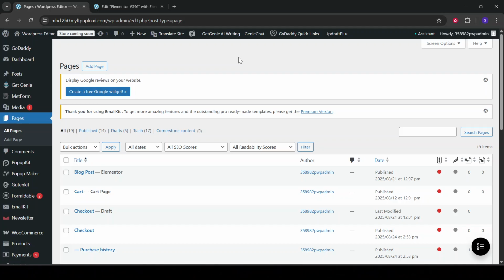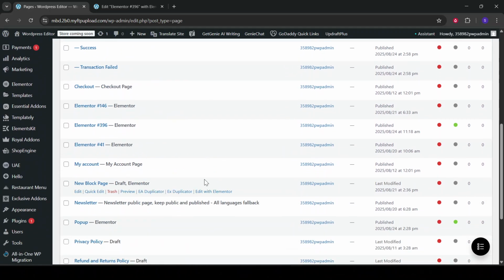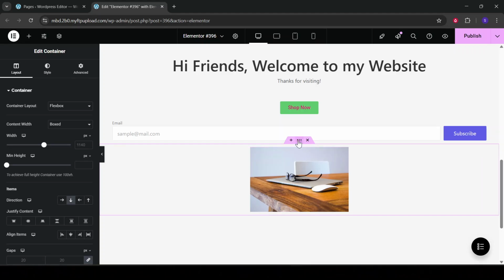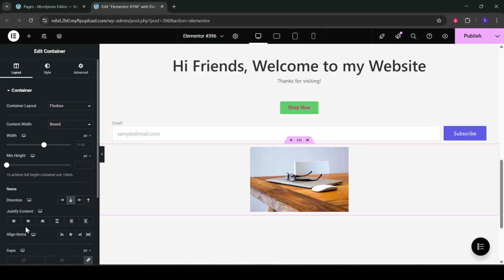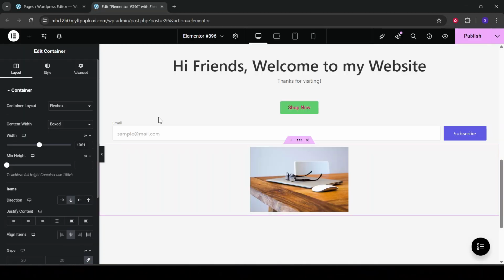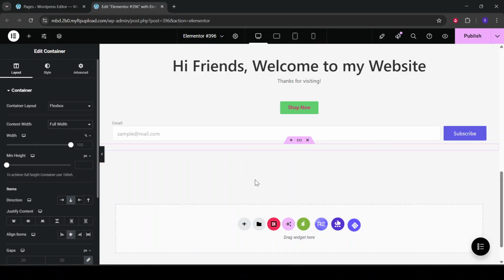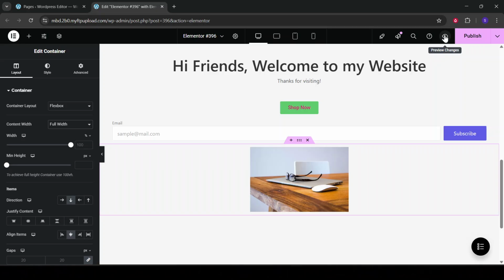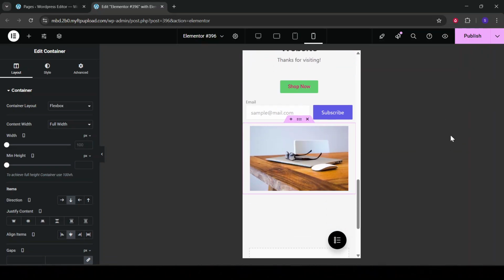How to Make Image Full Width in Elementor 2026 (Step By Step)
Learn How to Make Image Full Width in Elementor in this video.

In This Video, We'll Show You 👇
Elementor Full Width Image
Elementor Image Full Width
Full Width Image Elementor
Elementor Image Size
Elementor Image Width
Elementor Tutorial